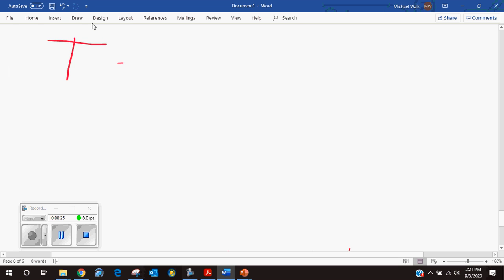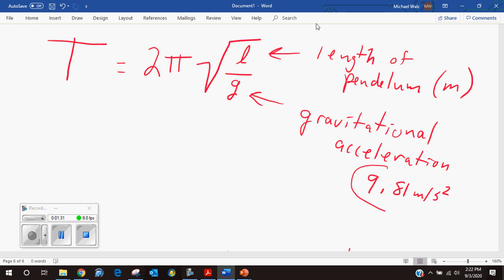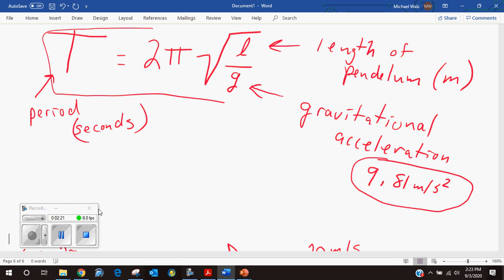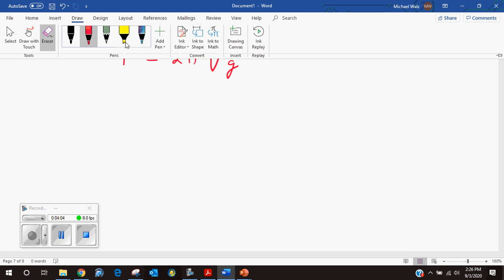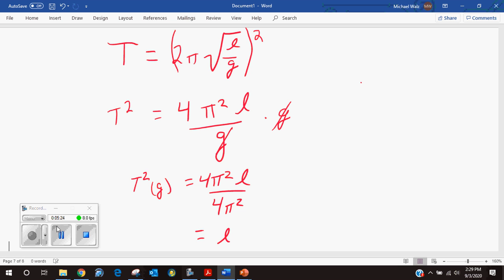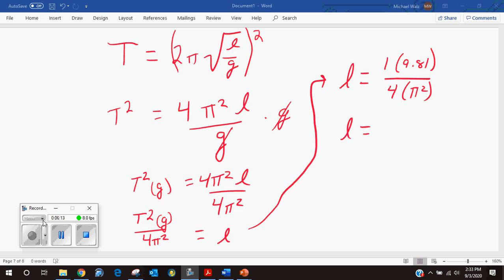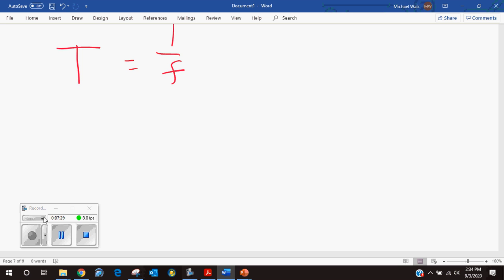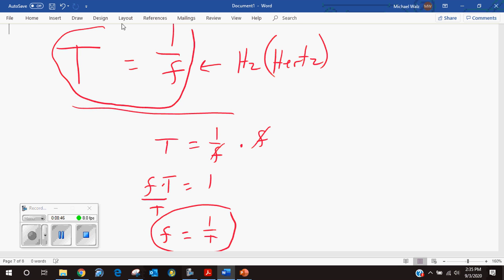2 pendulm, period, and frequency math HELP VIDEO